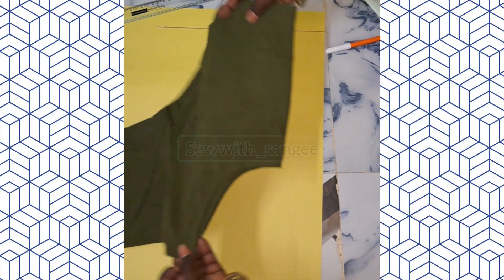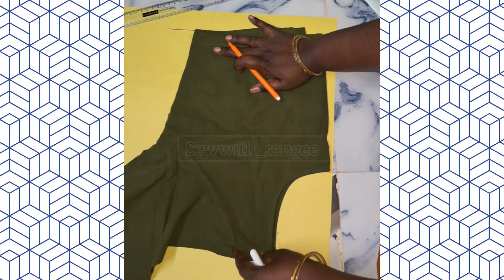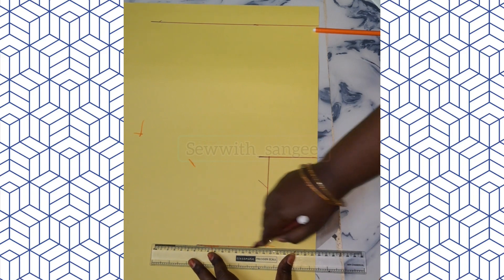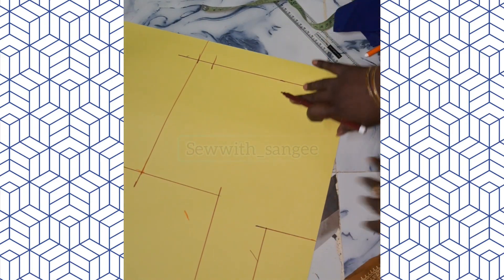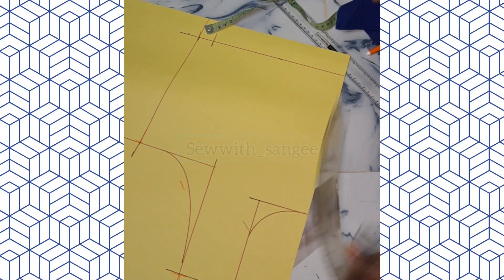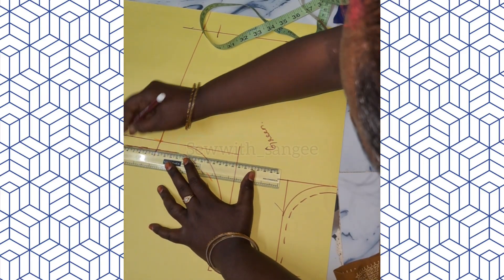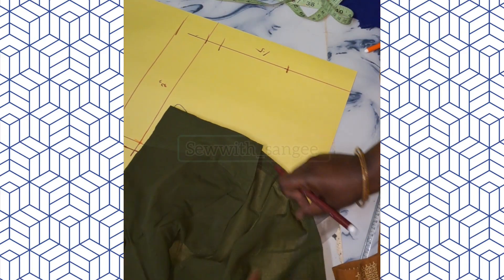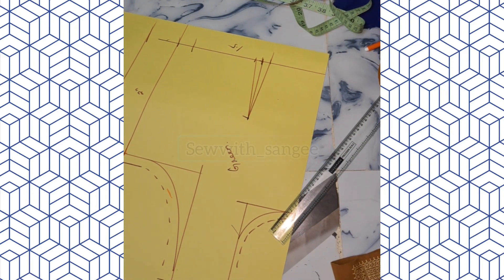simple normal blouse back part cutting video for beginners